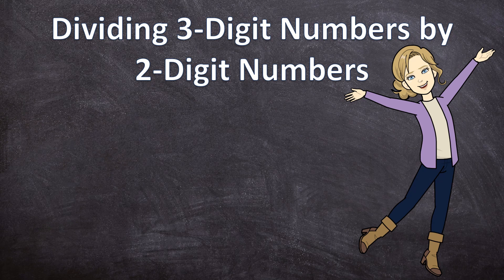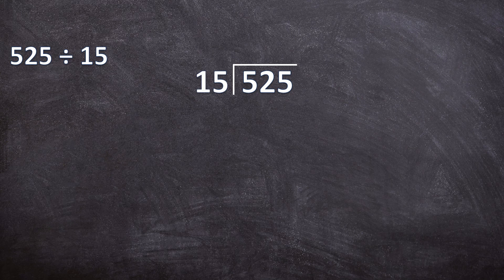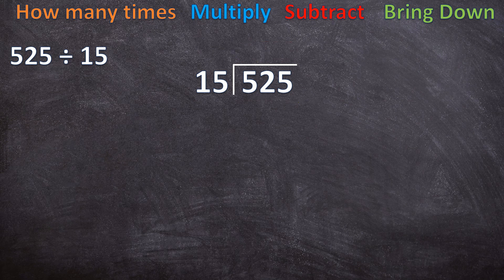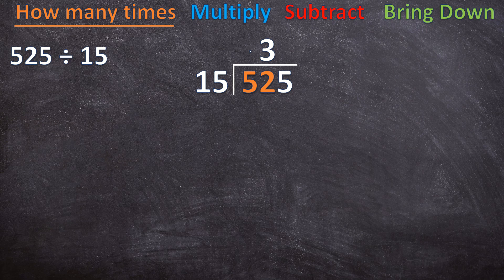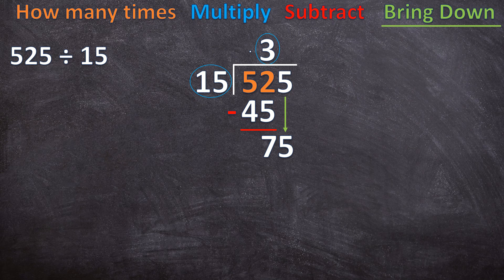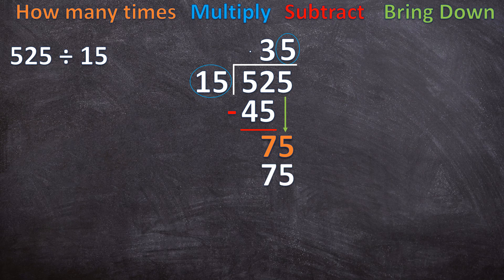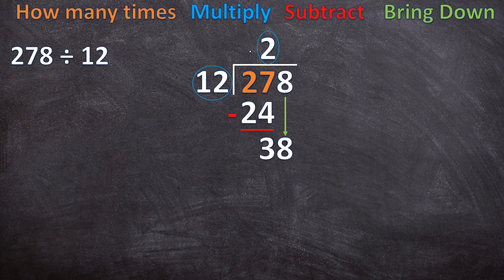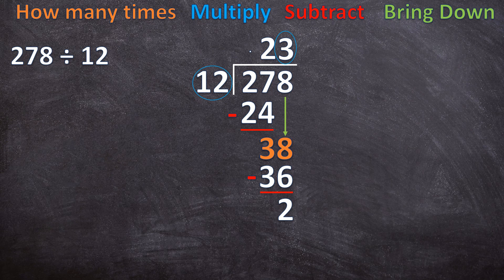Long Division: Dividing 3-Digit Numbers by 2-Digit Numbers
In this video we will be looking at the four easy steps when completing long division. I will show you two examples of 3-digit numbers being divided by 2-digit numbers using the long division method, with and without a remainder.

This video will help you master long division in an easy and fun way, or can help you if you just need to refresh your memory.

📚If you want to practice long division, click on the link below for a FREE worksheet and memo: 🔗